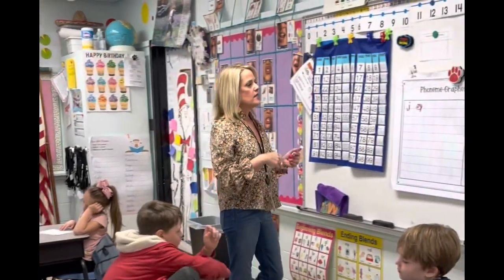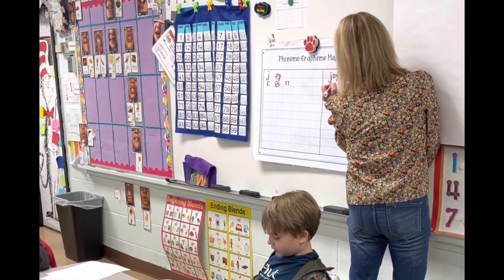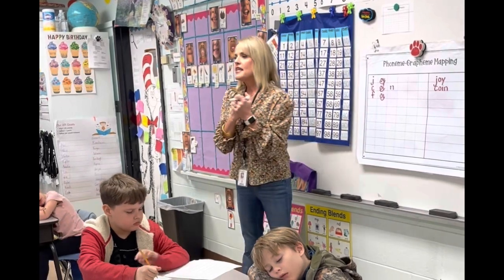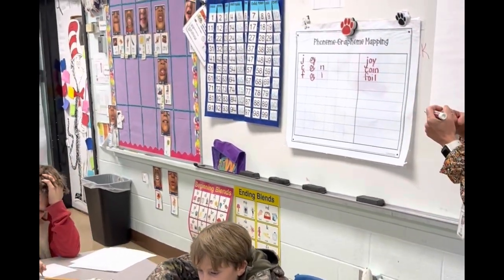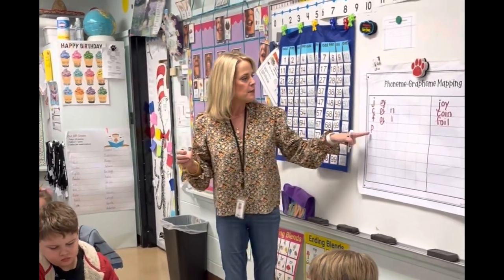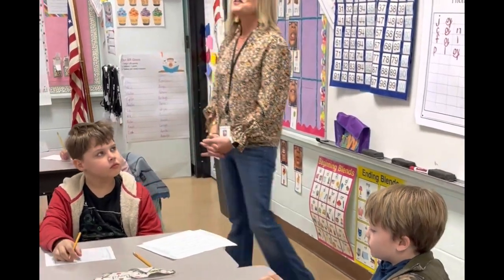Orthographic Mapping/Phoneme-Grapheme Mapping